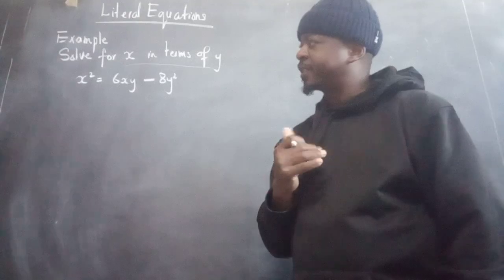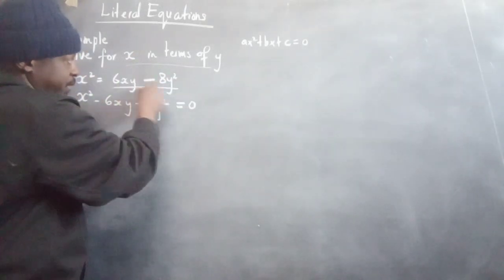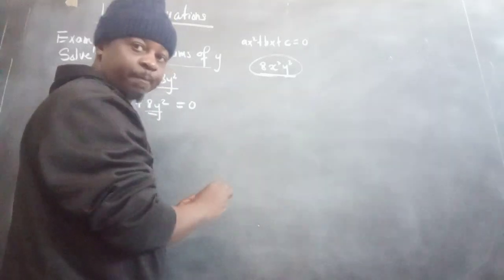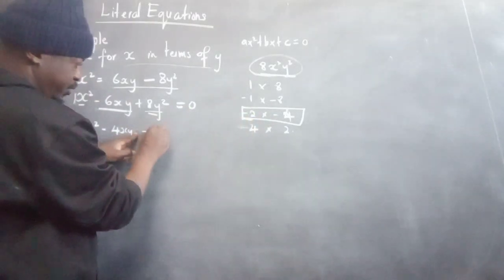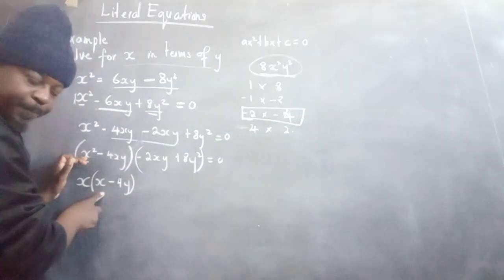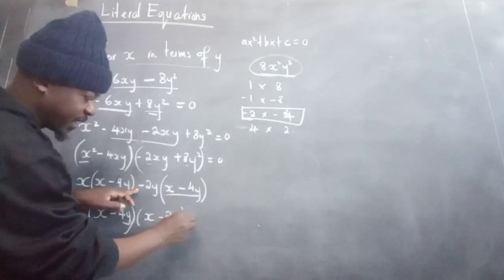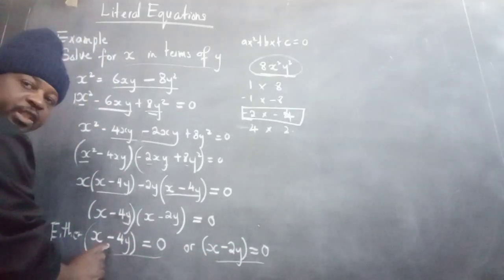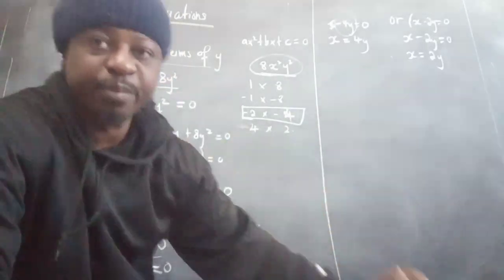Literal Equations express x in terms of y